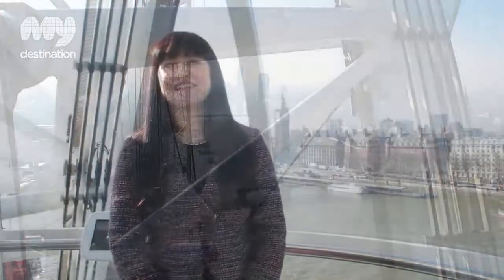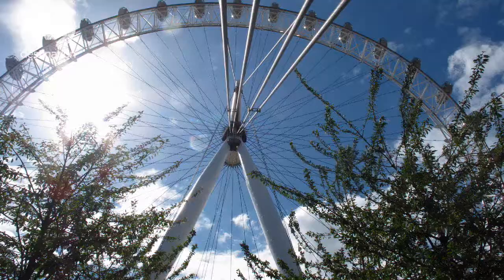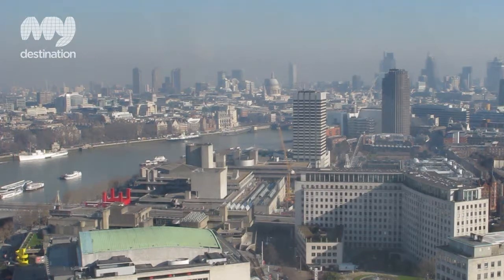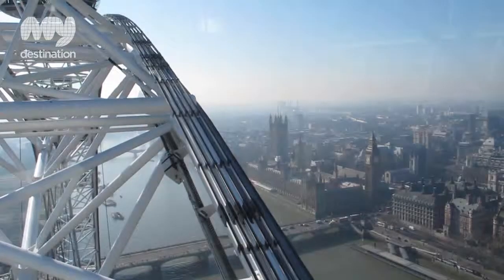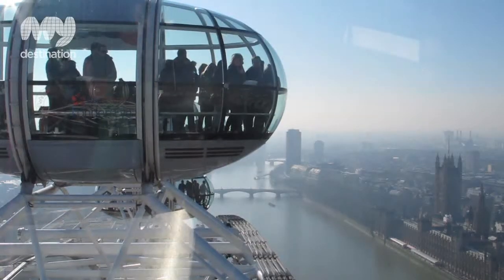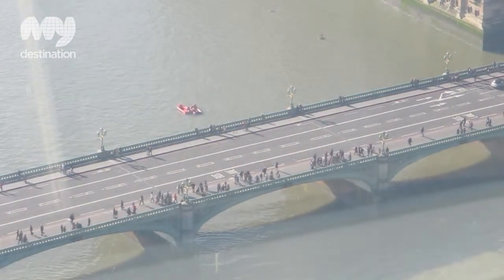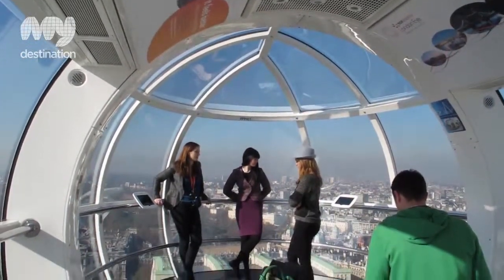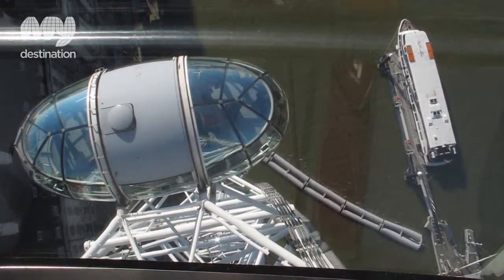The London Eye - London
The London Eye opened in 2000, and was designed by architect David Marks and his wife Julia Barfield.

It is the highest observation wheel in the world and, from its peak, you can see for up to 25 miles (40km) across across all regions of London.

The wheel's shape was intended to symbolise the turning of the century into the new millennium.